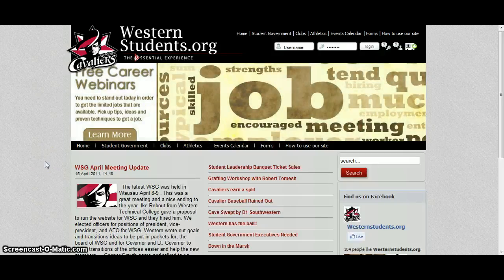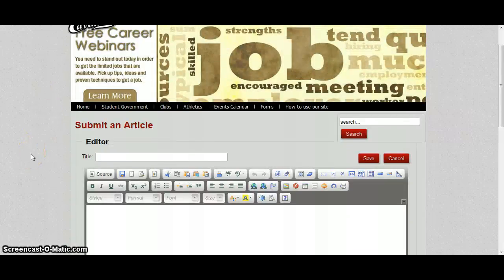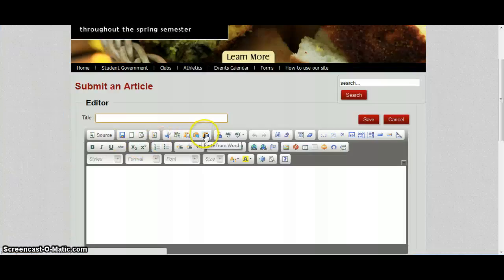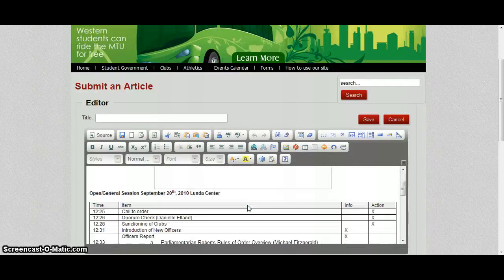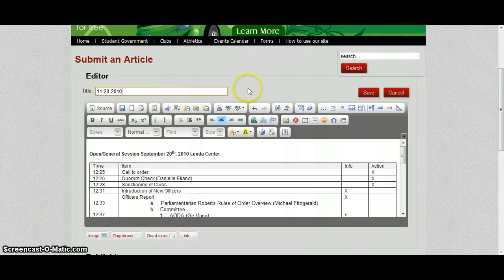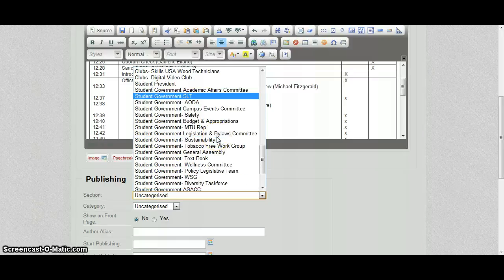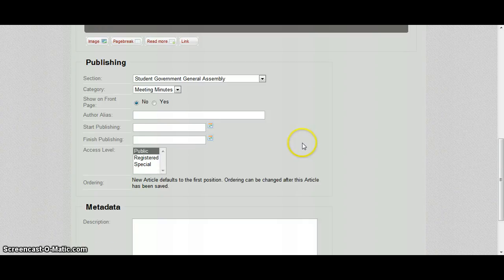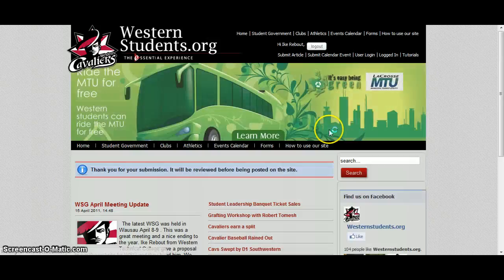How to submit Content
How to submit content to westernstudents.org